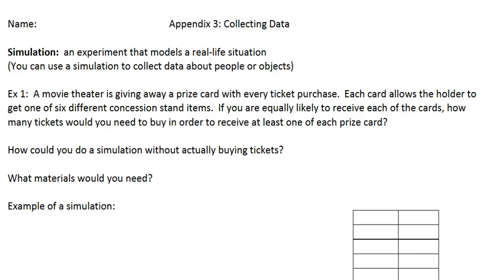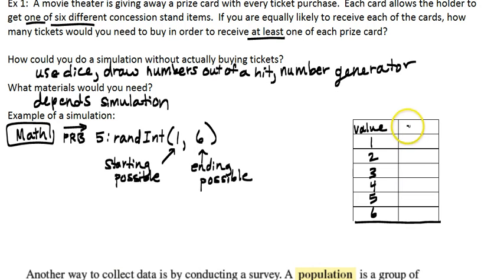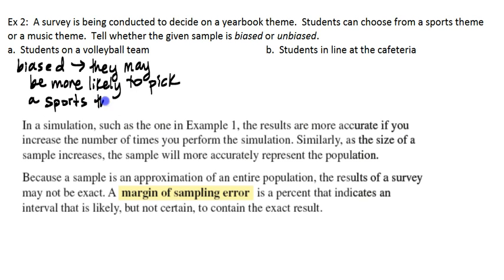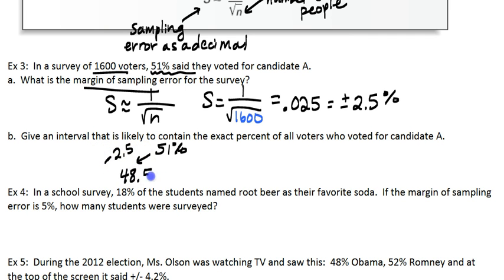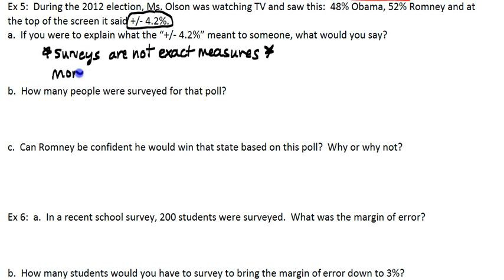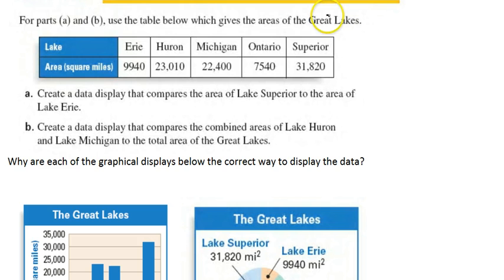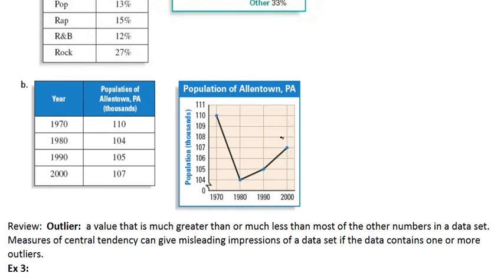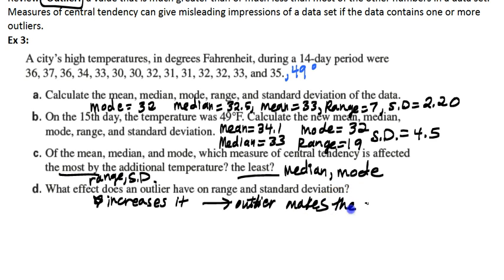Appendix 3 and 4